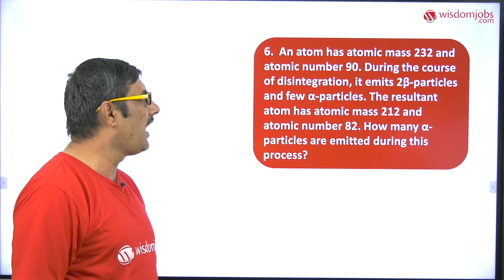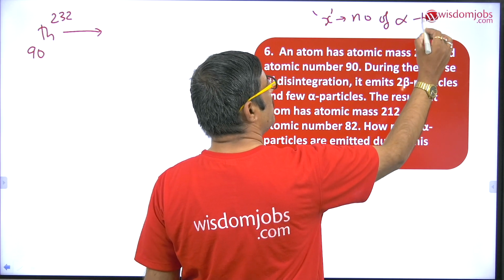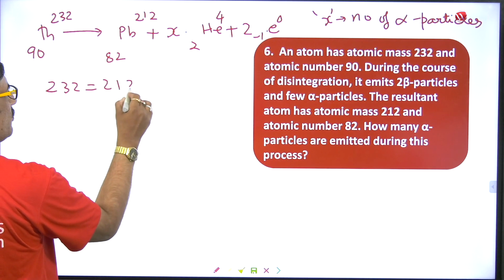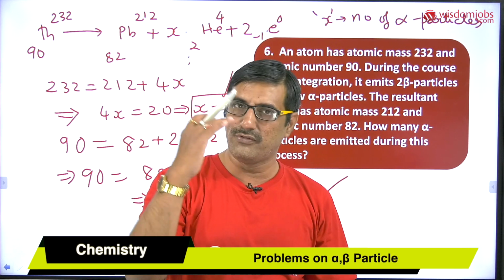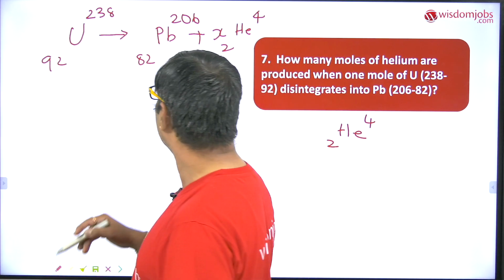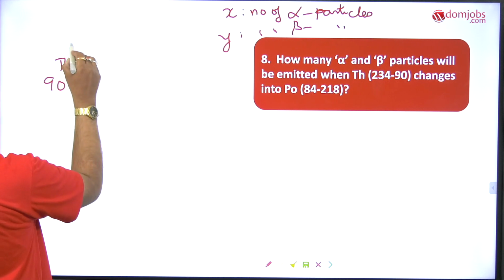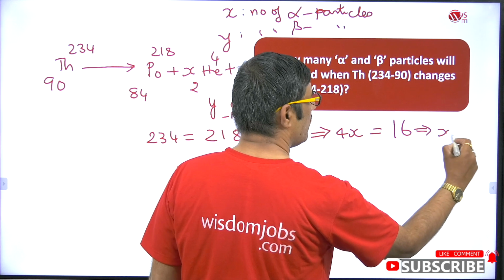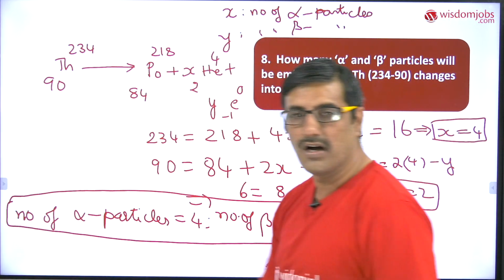Alpha, Beta, Gamma Rays Particles | Problems on α β and ɣ particle Part-3 @Wisdom jobs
This video explains some important problems on α,β AND ϒ Rays with relevant explanations. इस वीडियो में सहज रेडियोधर्मी क्षय के सबसे सामान्य रूपों के उत्सर्जन पर कुछ महत्वपूर्ण समस्याएं हैं अल्फा (α) कण, बीटा (β) कण, गामा (γ) किरण, और न्यूट्रिनो हैं.  Our chemistry tutor इस विषय को एक आसान तरीके से उपयुक्त उदाहरणों और दृष्टांतों के साथ समझाता है.